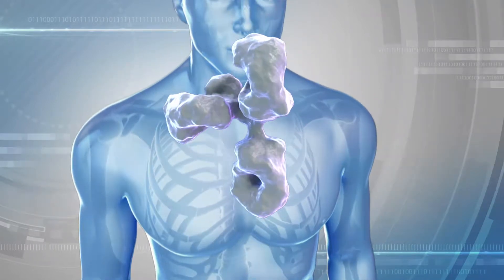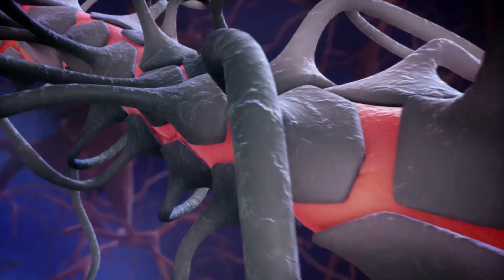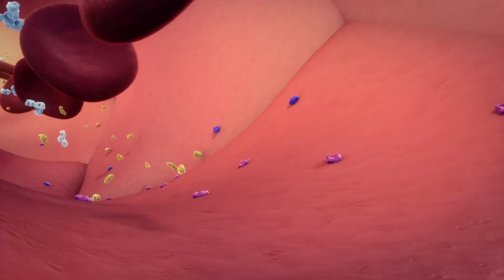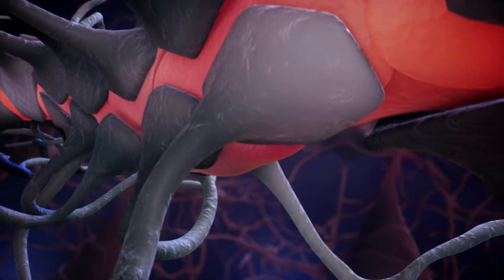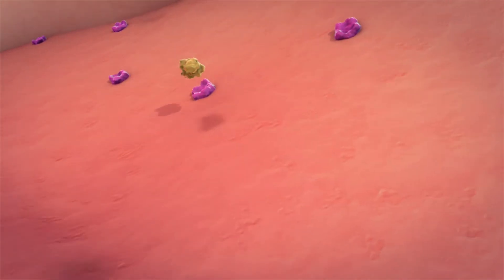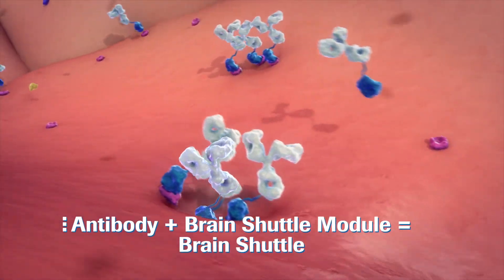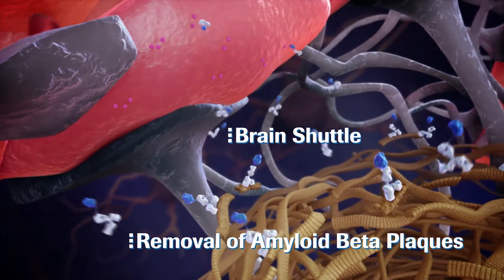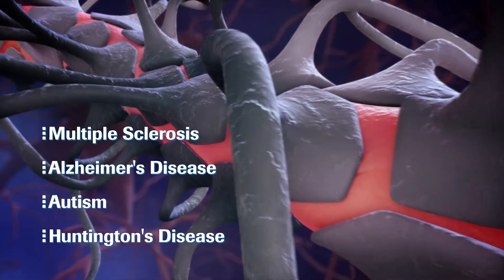Blood Brain Barrier | MOA Animation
The blood-brain barrier (BBB) is a highly selective membrane system that prevents unwanted passage of molecules into the brain extracellular fluid. Consequently, the BBB also significantly hinders the effectiveness of drugs used to treat a number of neurological disorders. Roche has engineered a protein module that can greatly enhance the passage of therapeutic agents across the blood-brain barrier. This 3D medical animation depicts the mechanism by which the “Brain Shuttle” module operates.